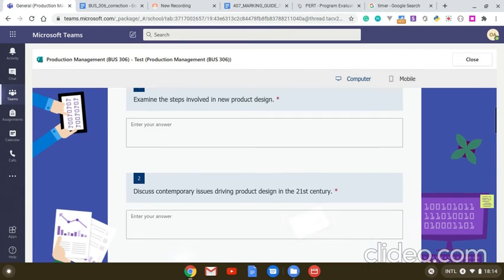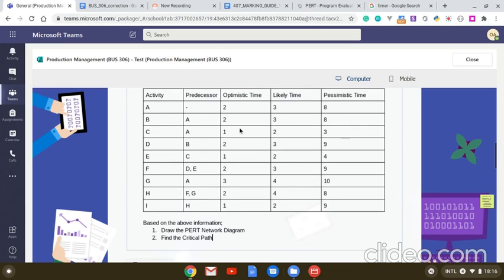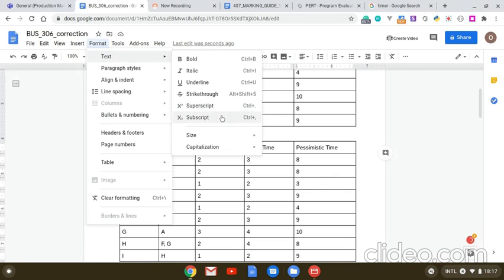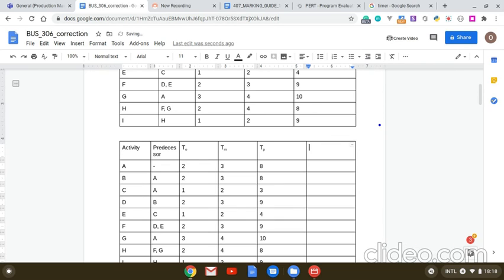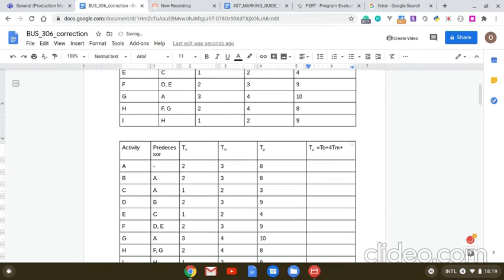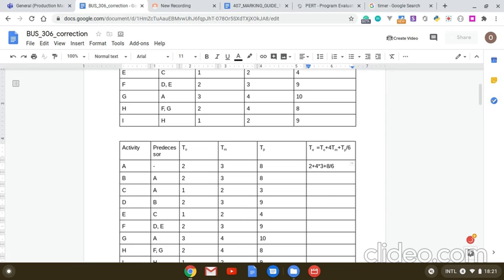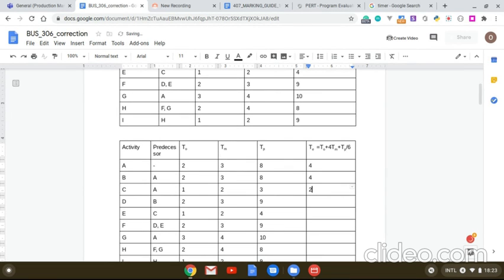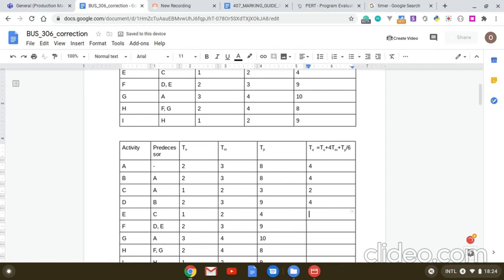Network Diagram part1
This video explains how to solve for the expected time from optimistic, likely, and pessimistic time estimates.